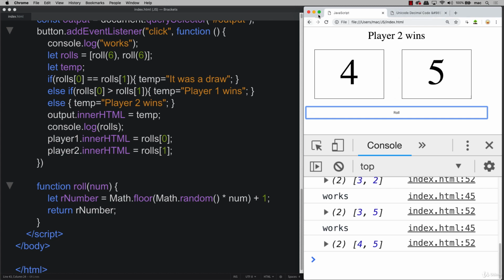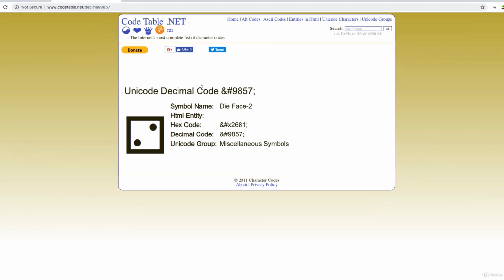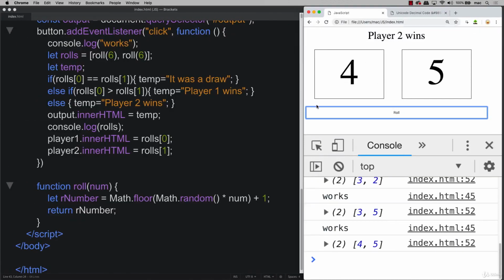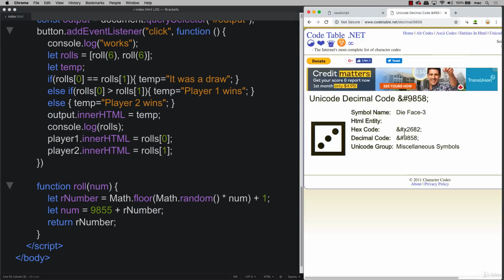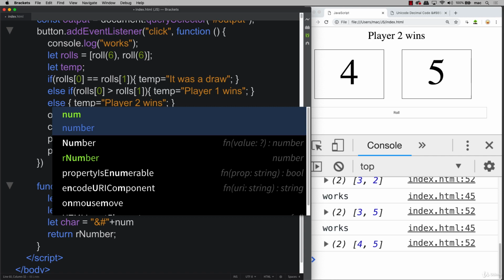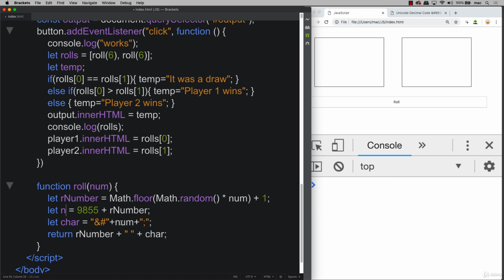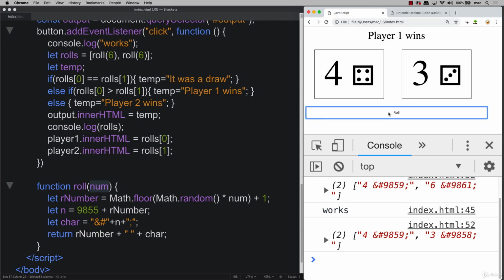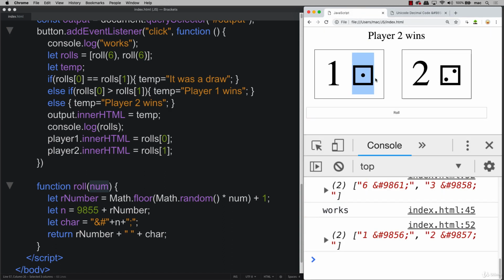55 Modern JavaScript 10 006 Add Dice Face Visual